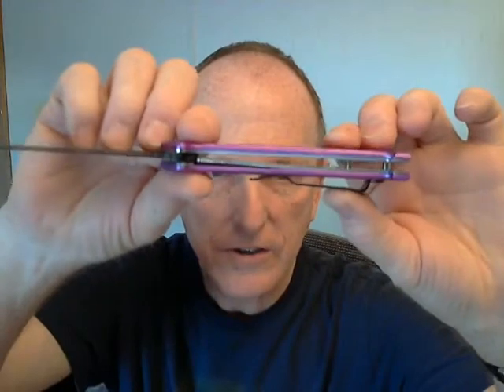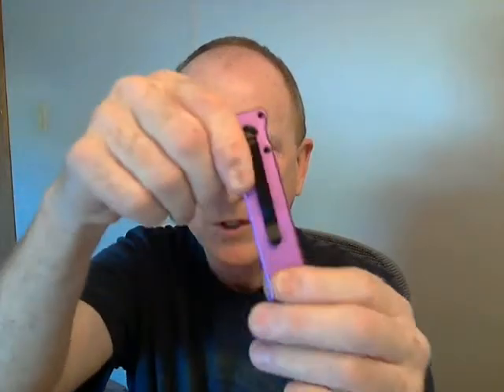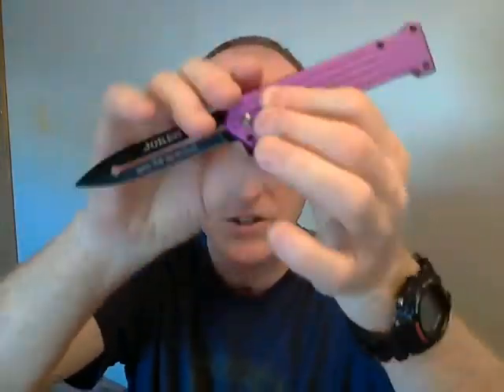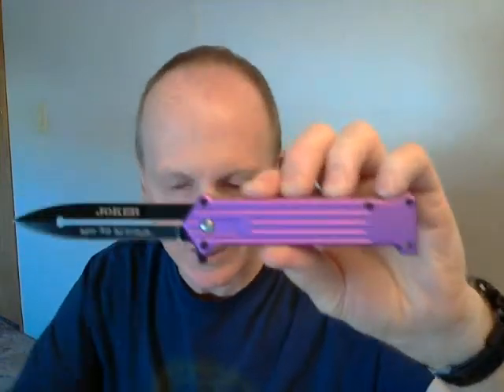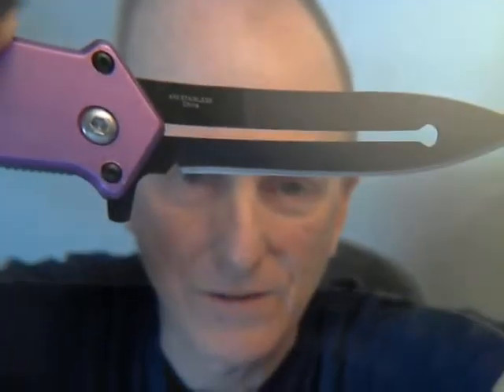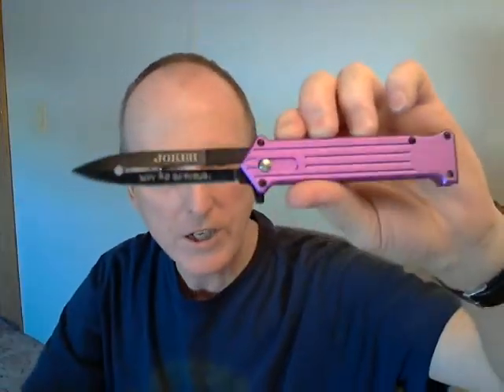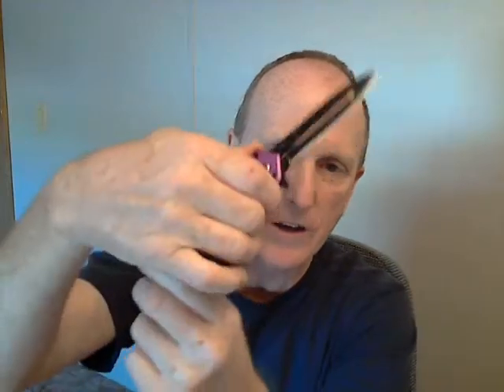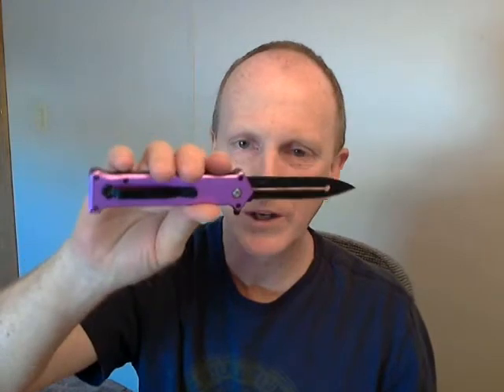Purple Joker Knife Review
New knife review.
Duane